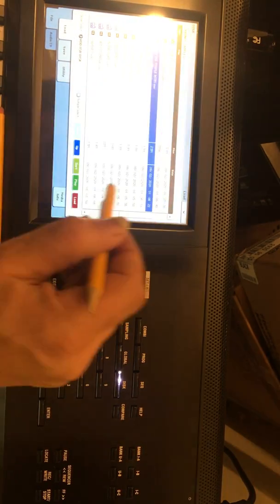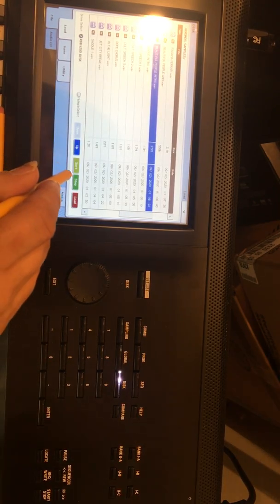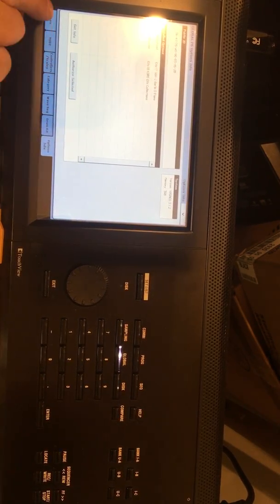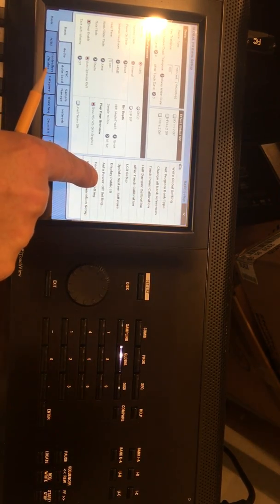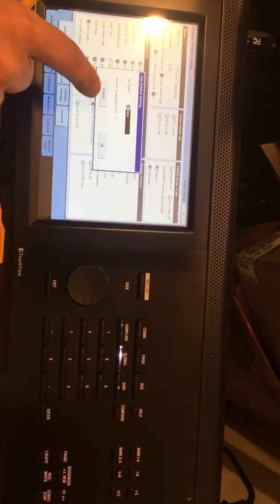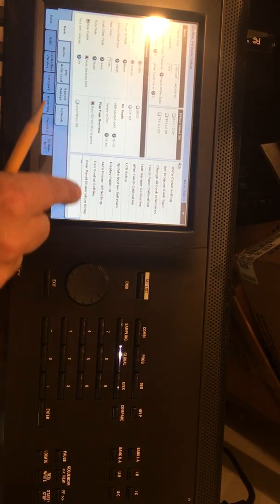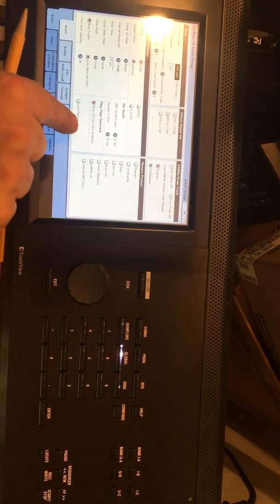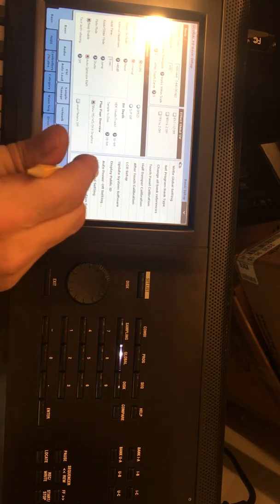February 14, 2020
Art K 1